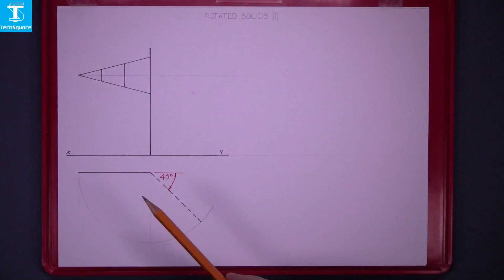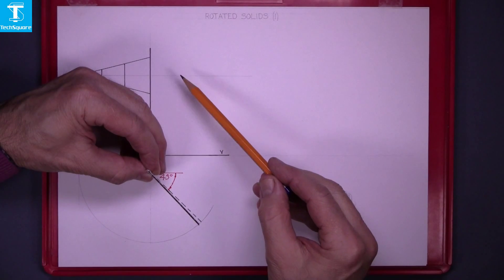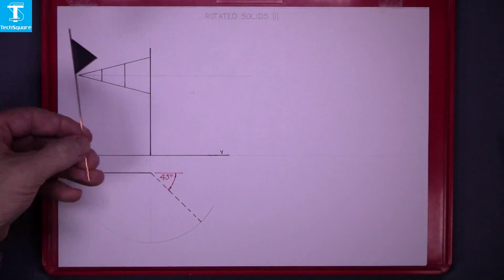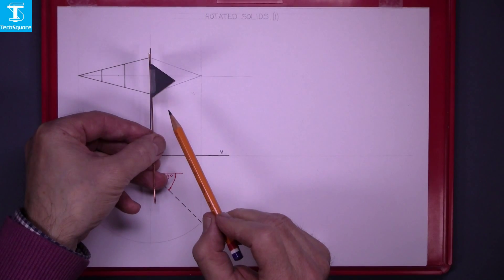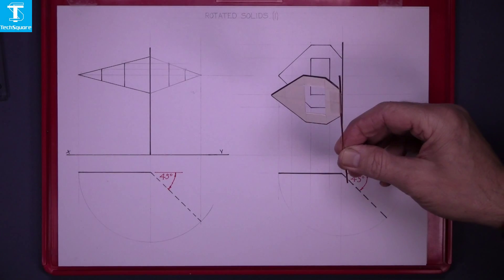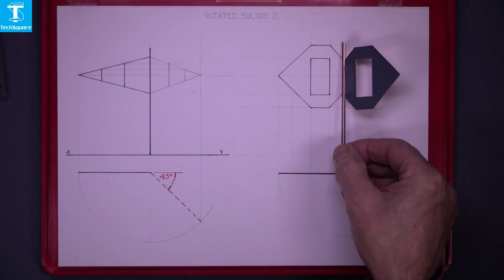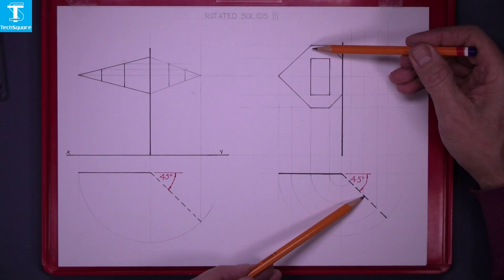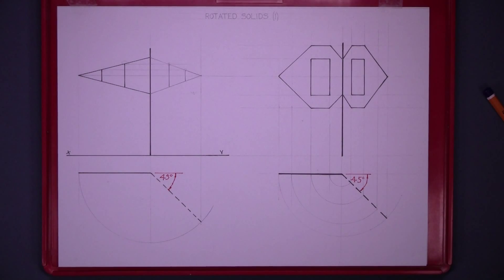Rotated Solids: 1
In our last videos, 'Transformation Geometry' we looked at the rotation of plane figures on a
flat surface. In rotated solids, we will rotate  a 2D object about a vertical axis. We will also
rotate 3D objects about a vertical axis.
In this video we will look at:

- The rotation of 2 flags through 45 degrees

For more info and videos visit:
TechSquare.ie